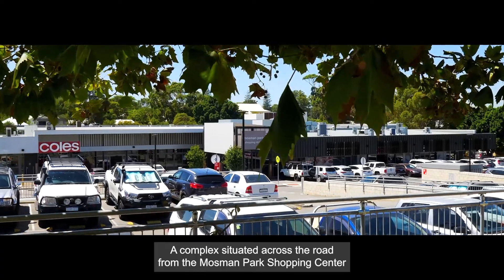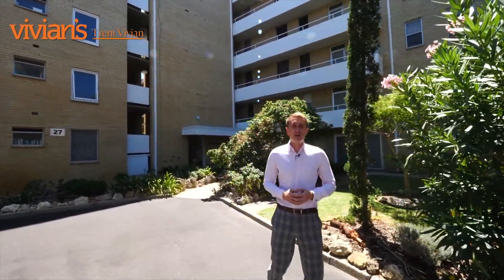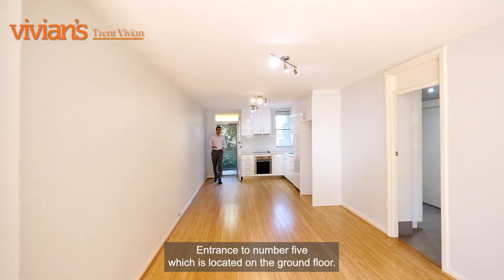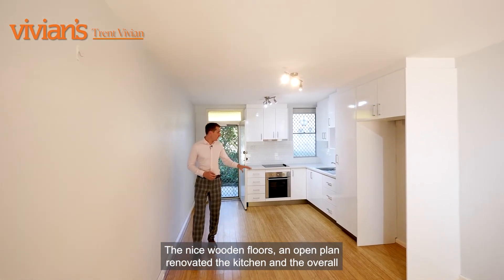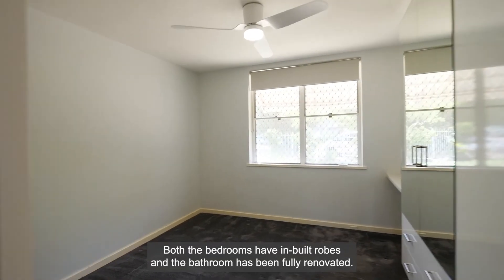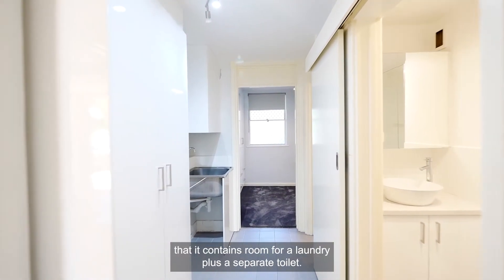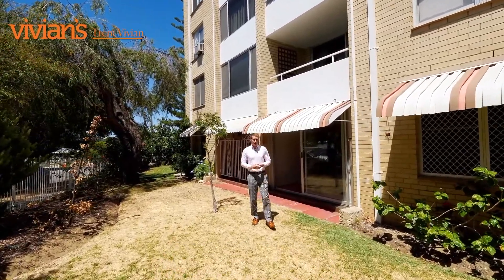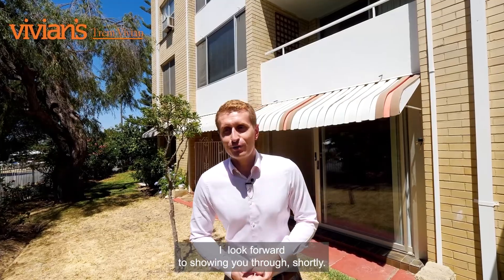5/27 St Leoards Street, Mosman Park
Investor Special

A lovely and renovated, ground floor apartment that offers an extended living area and high-quality finishes throughout.

The open plan kitchen, meals and living area is light and bright giving a great sense of space. The kitchen has been designed to provide ample storage and boasts stainless steel appliances, electric cooking and soft closing cabinetry.

What we love about this apartment:

- Ground floor with sliding doors to the gardens
- 2 good sized bedrooms with built-in robes
- Bathroom has been renovated
- Internal laundry
- Renovated kitchen for easy flow all-white cabinetry - wooden floors
- Inspections by appointment only and investors would be encouraged

What we love about this location:

- 70m approx. to the Mosman Park Shopping Centre
- 150m approx. to Glyde Street shopping, cafes, bars and restaurants
- 305m approx. to Glyde Street Train Station
- 445m approx. to Belin Café
- 830m approx. to South Cottesloe Beach

Please note that while every best effort is made to ensure rates are correct at the time of listing, they are provided for reference only and may be subject to change.
Chattels depicted or described are not included in the sale unless specified in the Offer and Acceptance.

Council Rates: $1,529.00 per annum approx.
Water Rates: $884.00 per annum approx.
Strata Rates: $613.80 per quarter approx. (Admin)
Strata Rates: $83.70 per quarter approx. (Reserve)